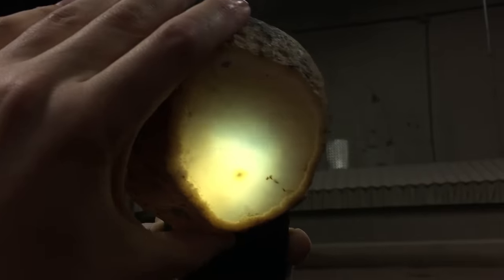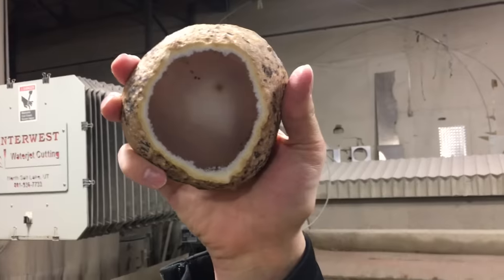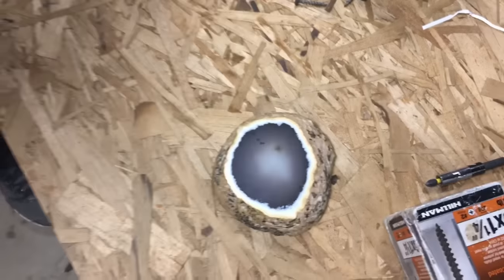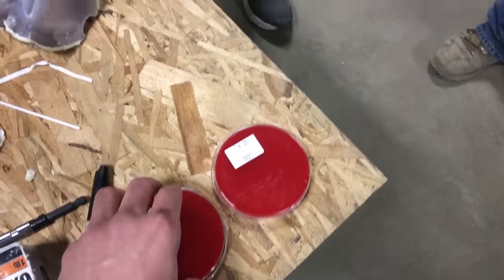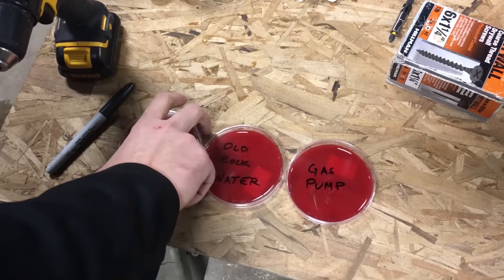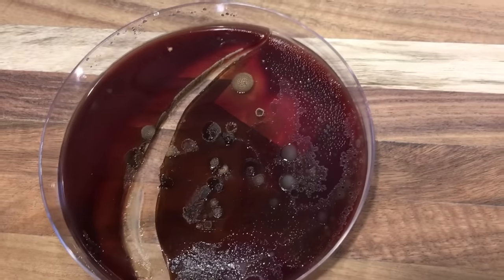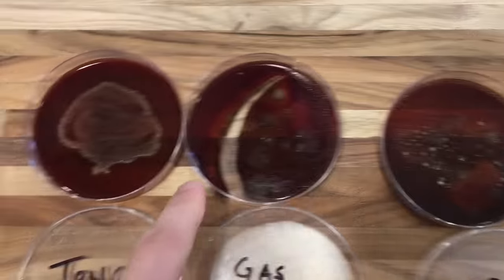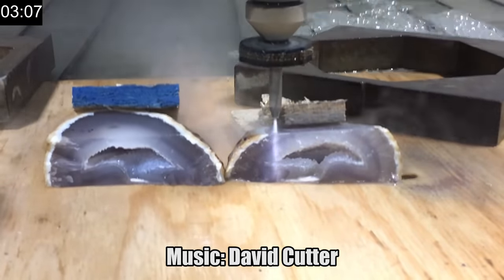Water Trapped in Quartz Rock vs 60,000 PSI Waterjet - Enhydro Agate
We got a hold of a rock that had water trapped inside.  I just knew I had to taste it!  We also got a little sciency with petri-dishes to see how safe this water was to drink.

We work mediocre hard on these videos, so you should do one or all of these easy things to support us and make us feel good.
2. Click the LIKE button on this video (it's the little thumbs up below the video)!
4. Share with other cool people

Now doesn't that feel better?

Apparently this is an Enhydro Agate and it has been lick tested at over 2 million years old.  We might have unlocked the plague. But it was a fun science experiment.

What should we cut next?  Browse all our videos in this playlist to see if we already cut it…

We do more than destroy things with a waterjet, we make cool stuff sometimes.  Like this...

Waterjet vs Tools – Tools are great, but sometimes they suck, I'm sure all of these tools suck

Dangerous Waterjet Cuts – Some of our more dangerous stunts/videos

Slow Motion Cuts – Everything is cooler in slow motion

Waterjets Creating – We don't just destroy stuff, we make awesome things with our waterjet cutter too

Waterjet Vs Nature – We explore some of natures finest creations. I thought the shell was pretty awesome (but warning it was our first video and we are awkward)

Gross Waterjet Cuts – Everyone likes a little bit of gross